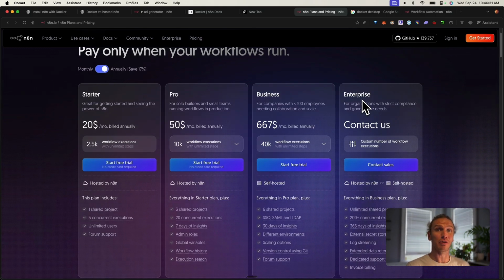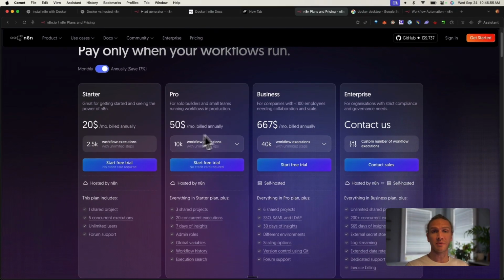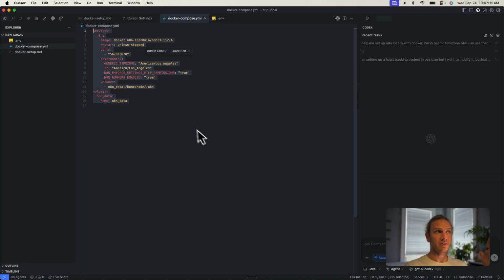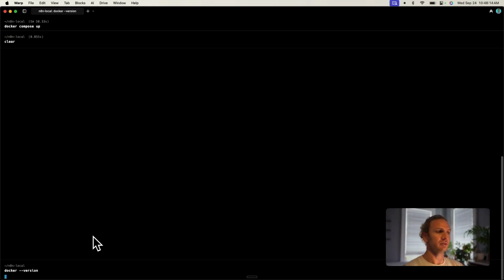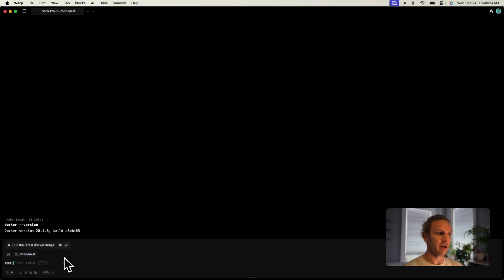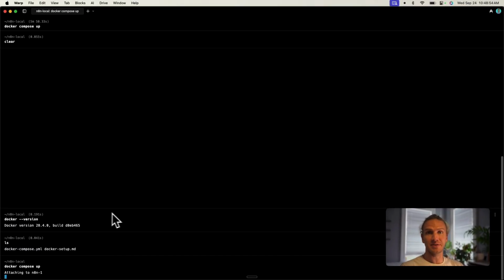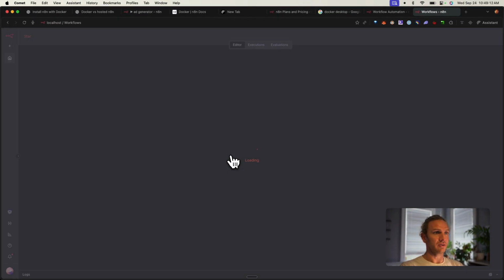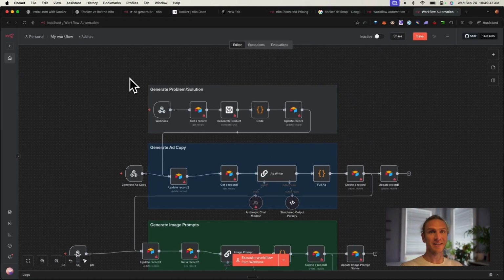How to Install n8n Locally with Docker (Free Setup!)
n8n is awesome, but who wants to pay $20/month when you can do it for free? In this video, I walk you through the easiest way to set up n8n with Docker, so you can run unlimited executions and not pay $20/month.